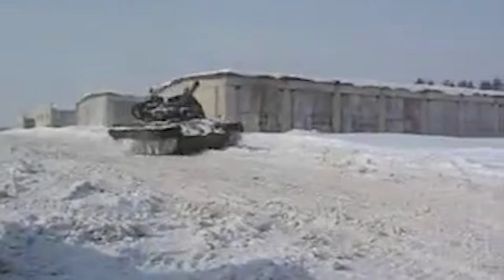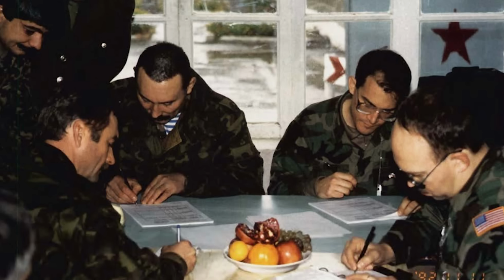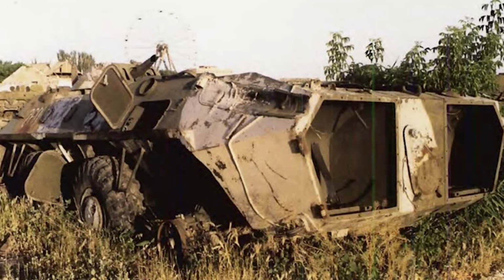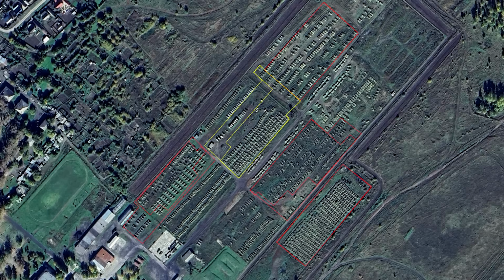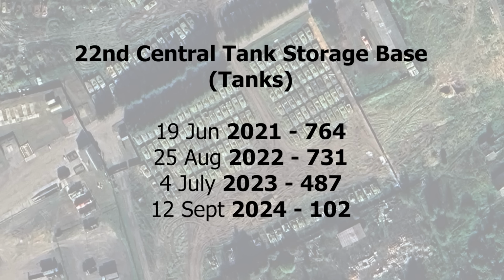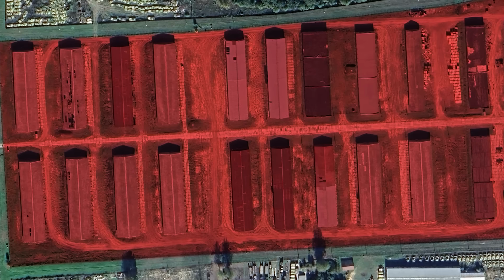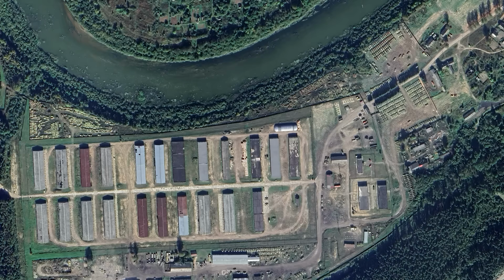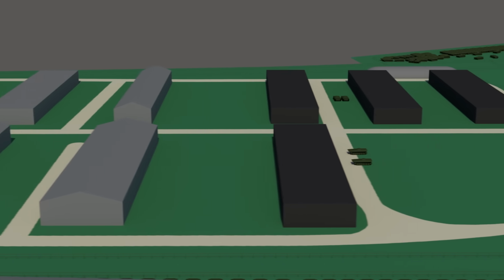Russia's Central Tank Storage Base is now Virtually Empty - The 22nd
Check Out Project Owl on Discord

Microphone I use =
Video Editor =
Military Aircraft Models =
Military Strategy Book =
Credits:

Footage:
Ministry of Defence of the Russian Federation

The NATO Channel

Ministry of Defence of Estonia

KCNA - North Korea State Media